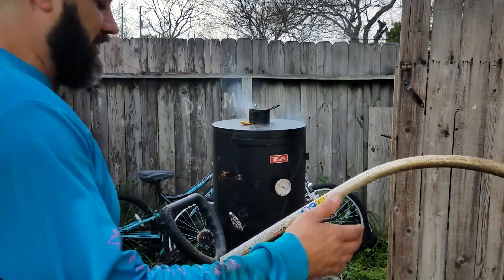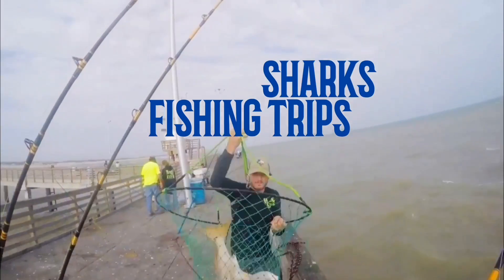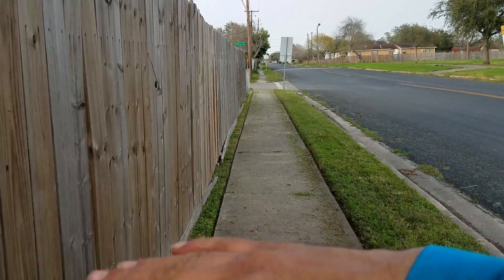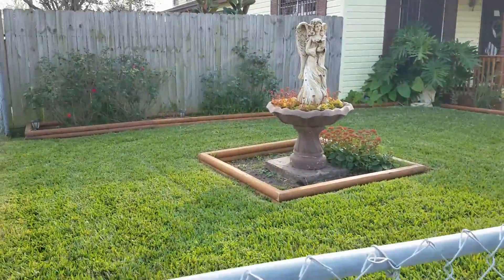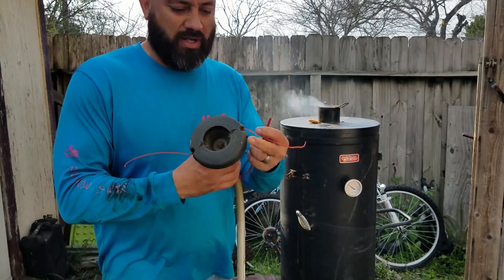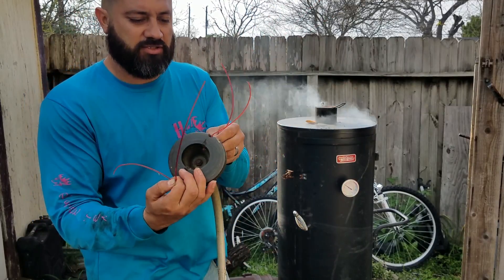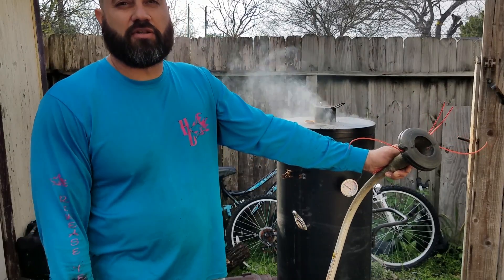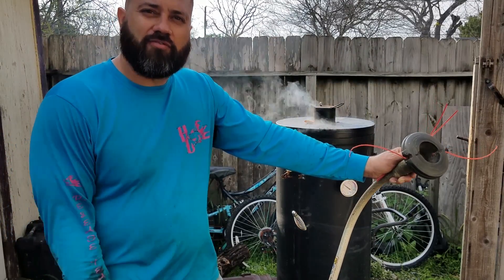Using your Heavy Fishing Monofilament for other heavy Uses most satisfying most calming AMSR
Ran out of my weed eater lines and decided to give this heavy mono try because it was available... However, it has been the best decision that I have done to continue to use the 500lb for all my yard work accessories. music